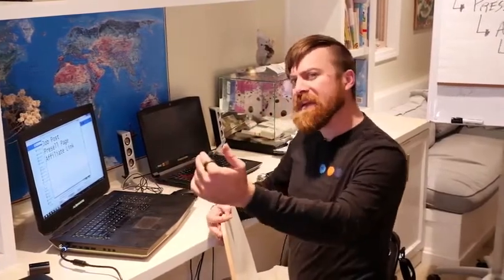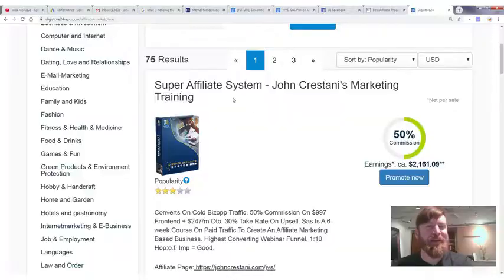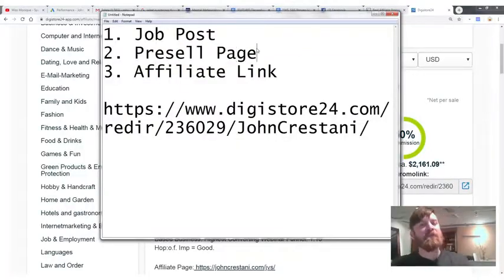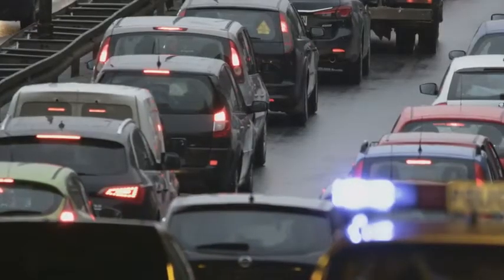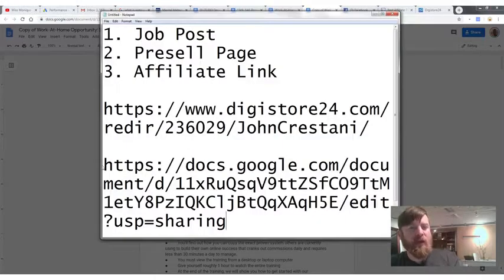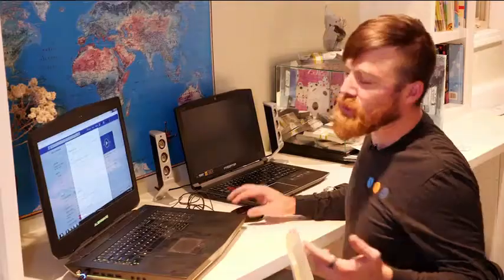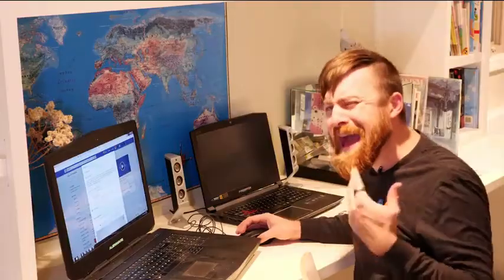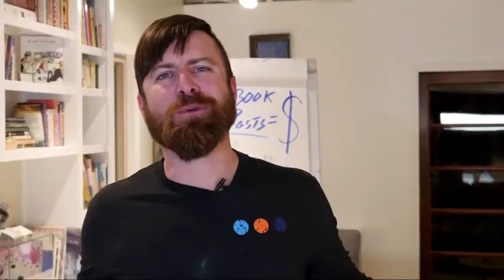Make $100 A Day Posting Jobs On Facebook Anyone Can Do This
John Crestani goes over how to make money on Facebook anyone can use this tactic.

6 Figure Partner Program Done For You System (Big Commissions)